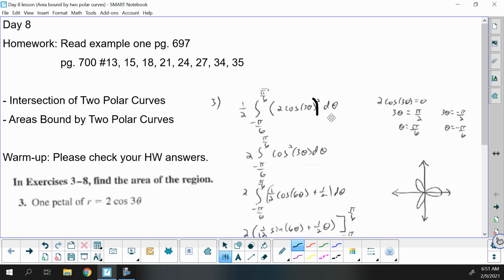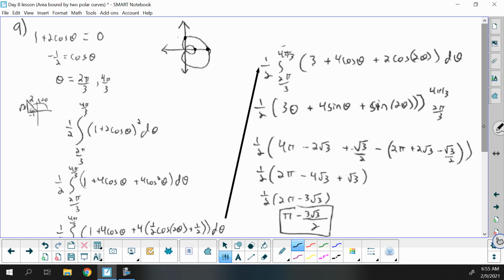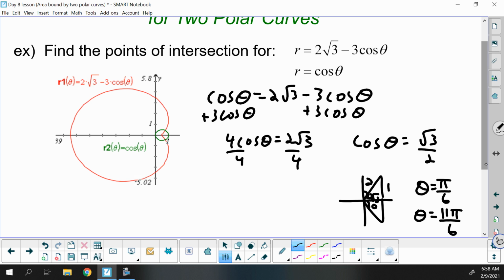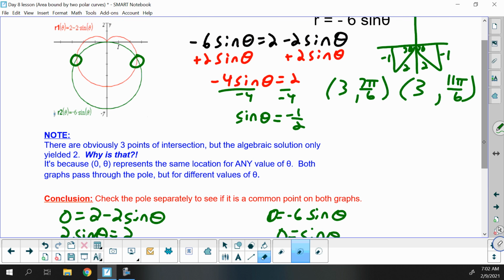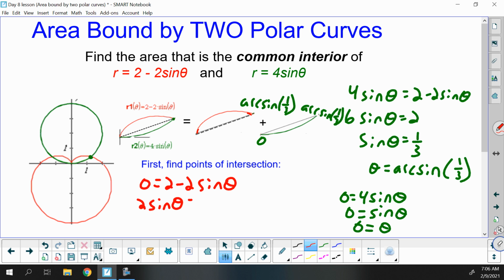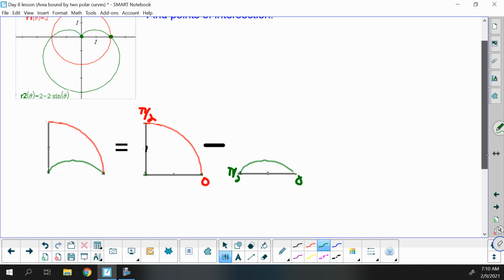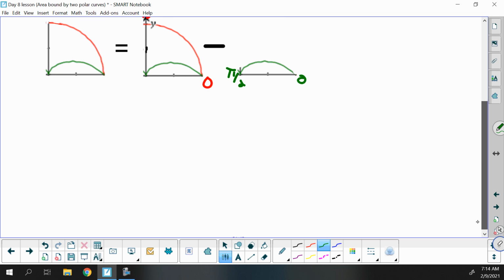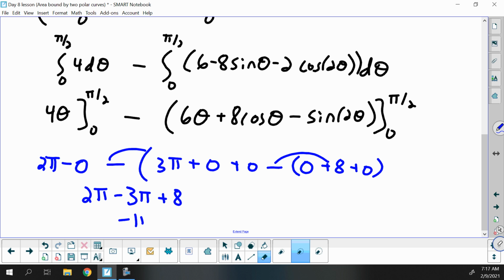AP Calc BC Unit 8 Day 8 Be sure to cut out the error